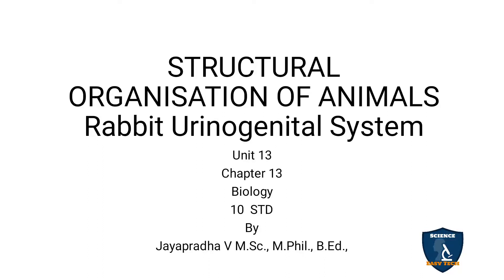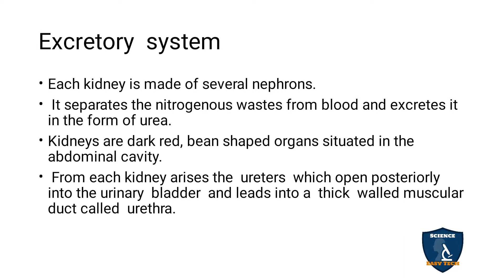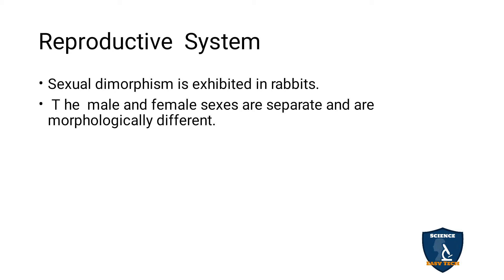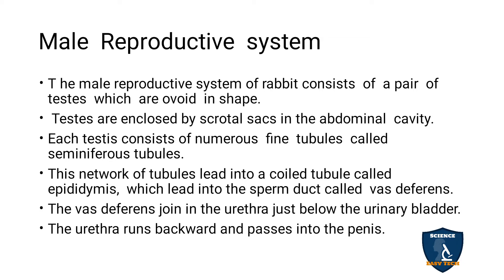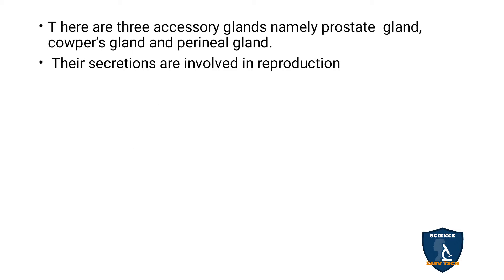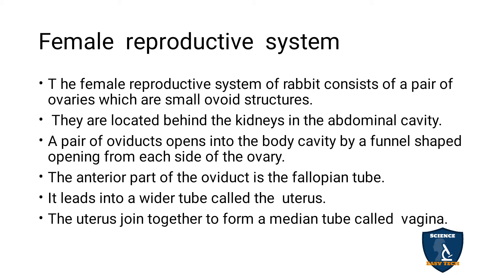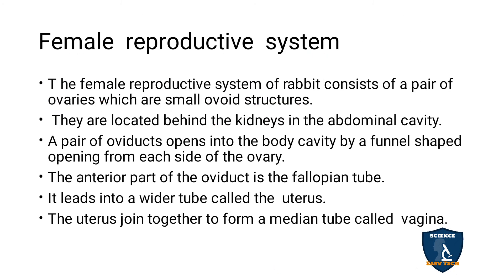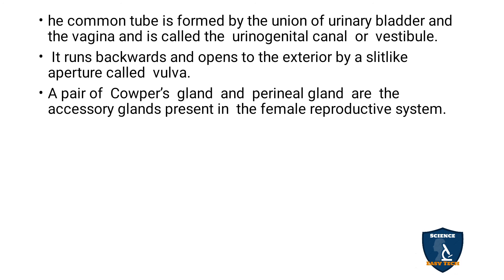Rabbit Urinogenital System I Structural Organization of Animals I Biology | Class 10 | TNSCERT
Rabbit Urinogenital System | Structural Organization of Animals  | 10 Class | Science - Biology
 Subject: Science - Biology
Class: 10
Unit: 13
Chapter 13: Structural Organization of Animals
Syllabus: CBSE / TNSCERT
Topic: Rabbit Urinogenital System
Urinogenital System
Excretory  system
Reproductive  System